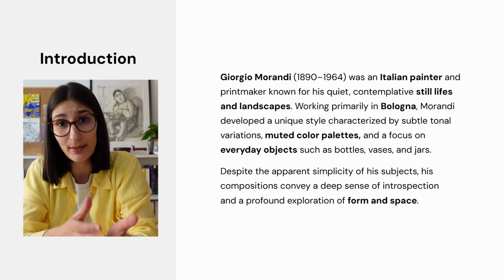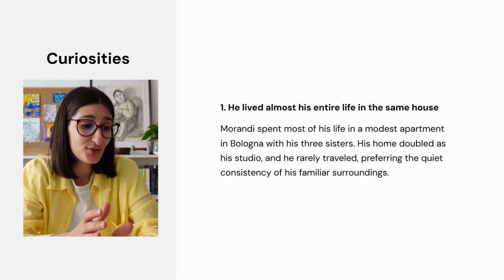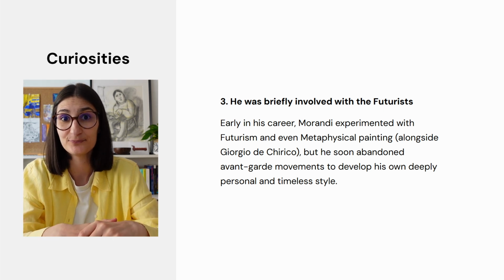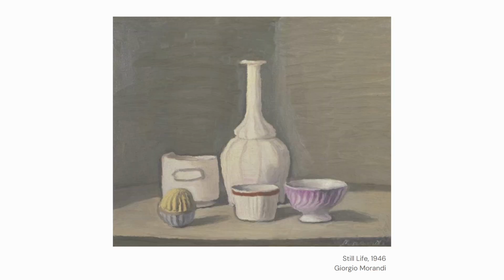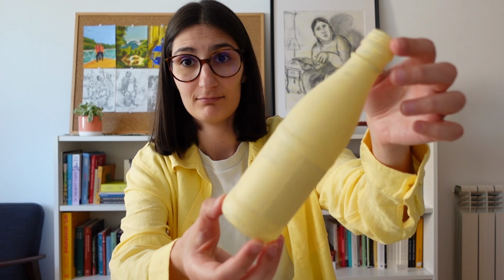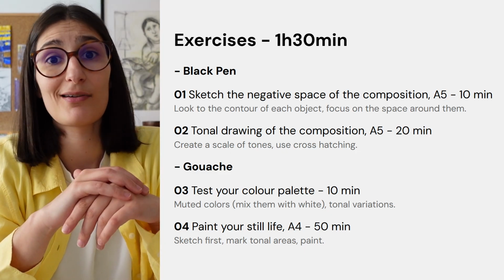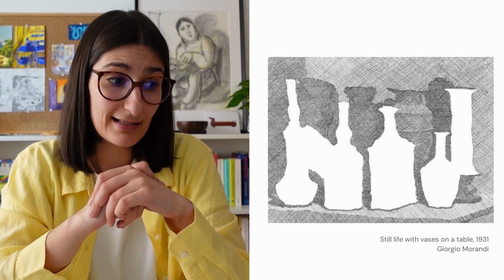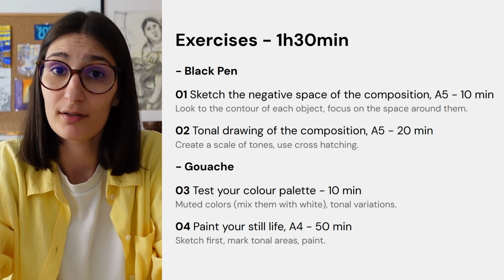Drawing Still Lifes Like Giorgio Morandi | Art Class for Beginners & All Levels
Learn how to draw still lifes in the quiet, poetic style of Giorgio Morandi in this complete art class, perfect for beginners and artists of all levels.

In this video, you’ll:
00:00 Intro
00:17 Discover who Giorgio Morandi was and why his work is so influential
01:14 Curiosities about him and his work
02:12 See real examples of his still lifes
03:57 Watch me build a Morandi-style still life setup
05:19 Follow along with step-by-step drawing exercises to create your own artwork
07:01 Exercise 01
09:04 Exercise 02
10:42 Exercise 03
12:06 Exercise 04
18:46 End

Whether you're a total beginner or looking to refine your still life drawing skills, this video will guide you through the calm and meditative world of Morandi. Grab your sketchbook and let’s draw together!